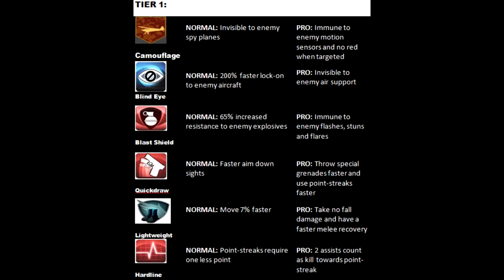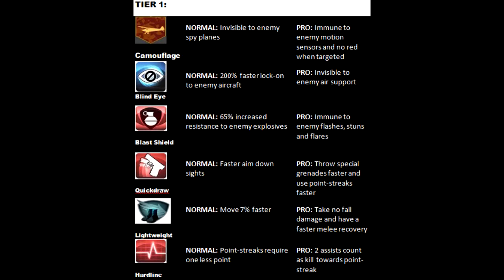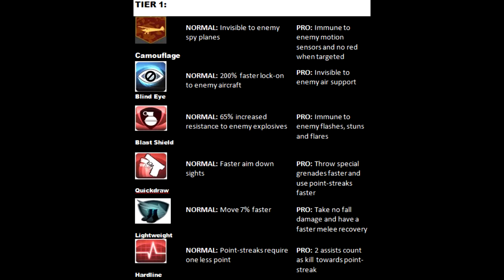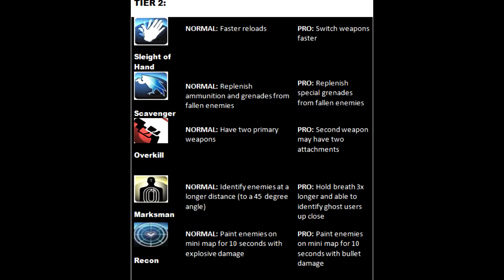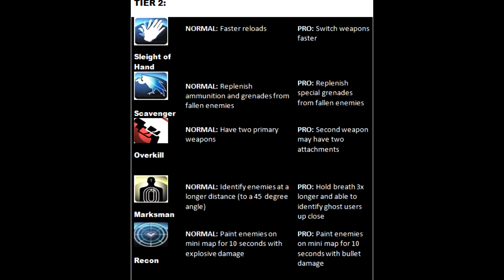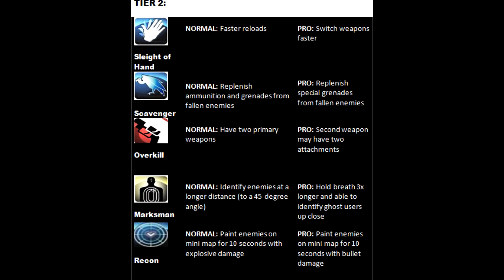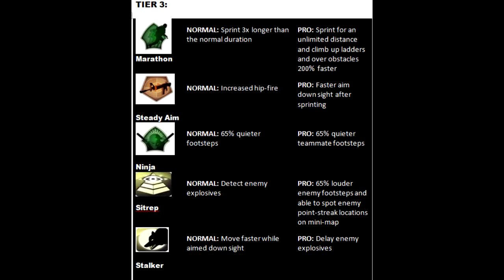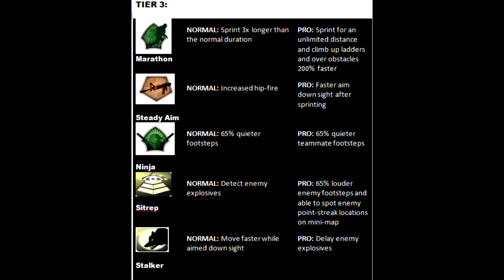BLOPS 2 PERK LIST IDEA and DISCUSSION